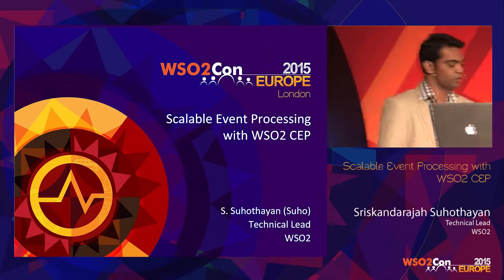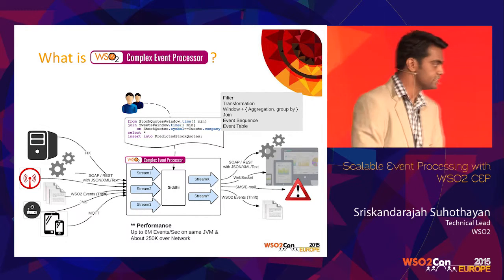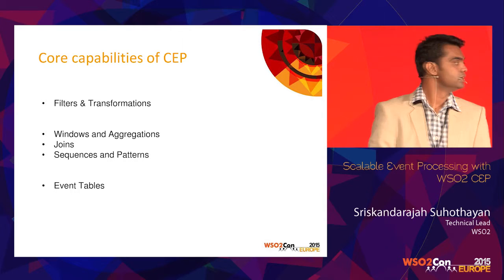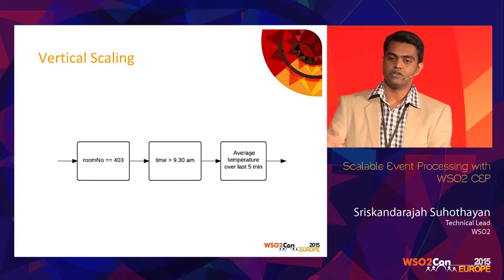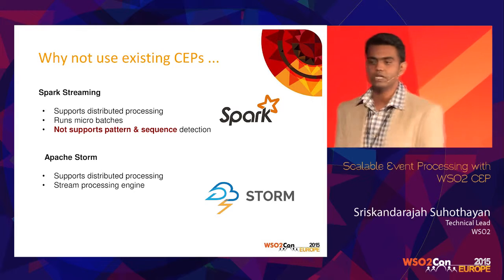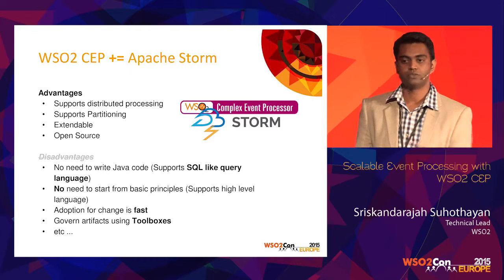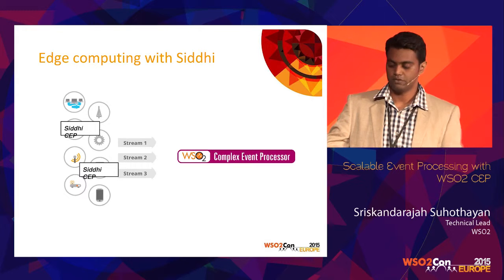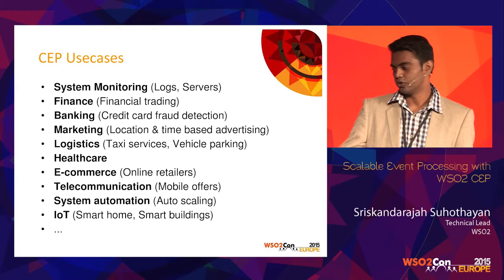WSO2Con EU 2015 : Scalable Event Processing with WSO2 CEP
Sriskandarajah Suhothayan, Technical Lead at WSO2, presented his speech on "Scalable Event Processing with WSO2 CEP" at WSO2Con Europe 2015 on 03rd of June in London.